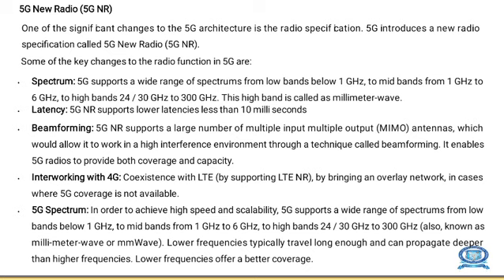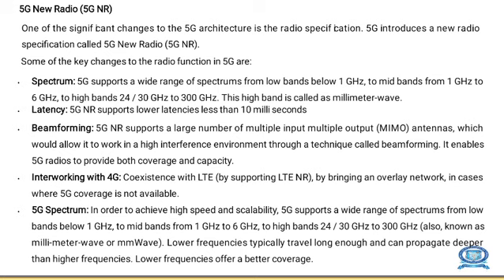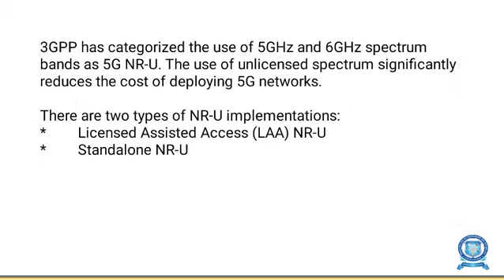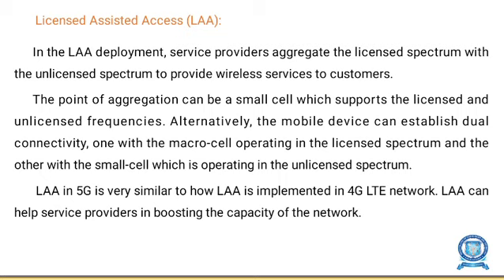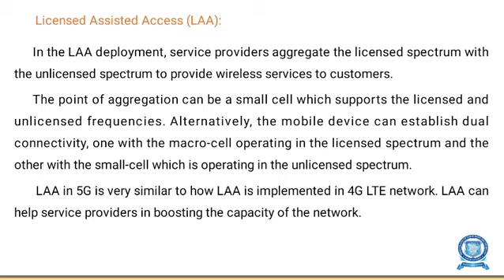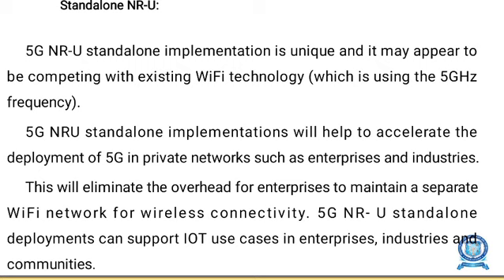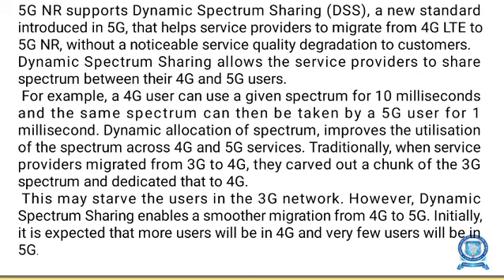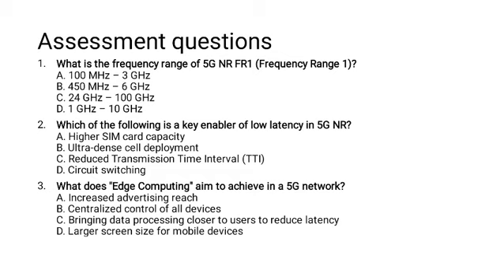5g new radio and cloud technologies